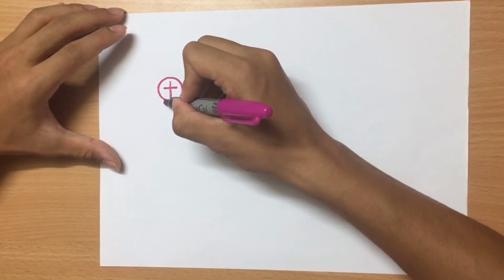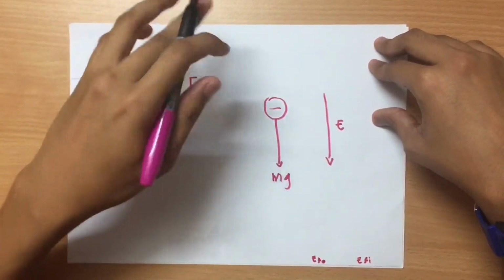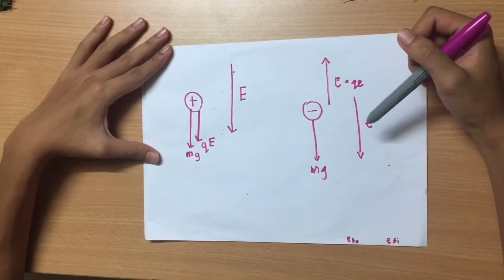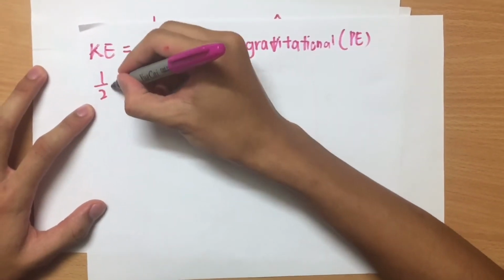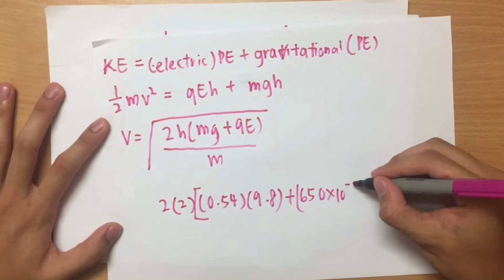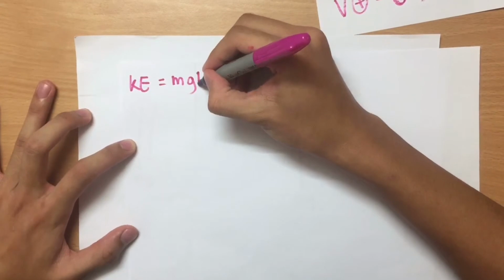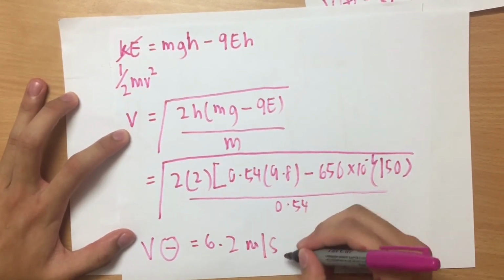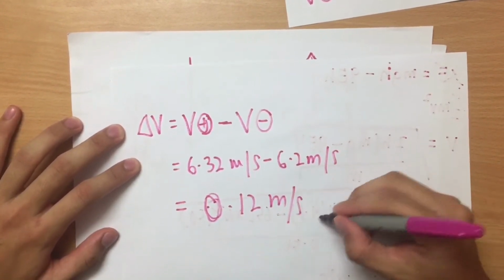OBT PHYSICS QUESTION 10 SEC 600